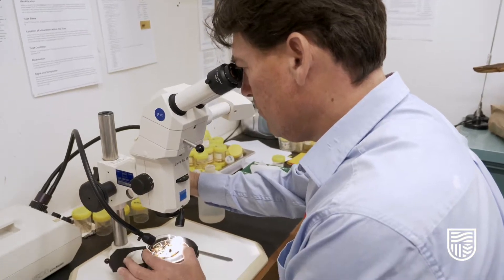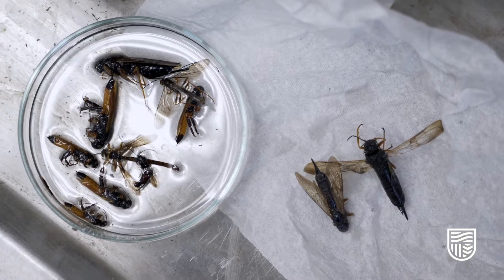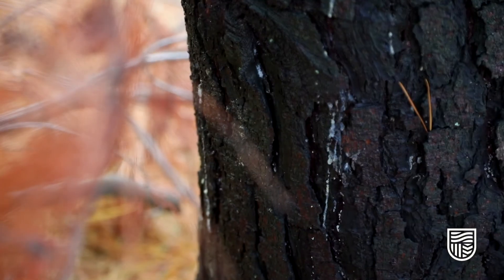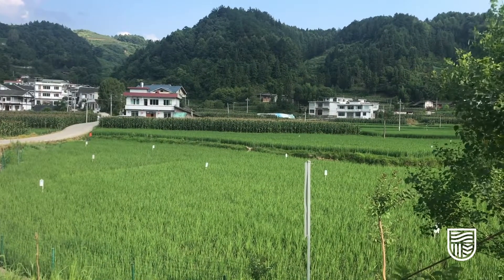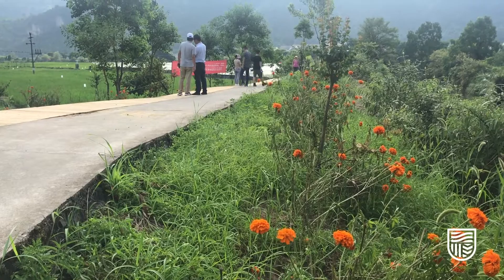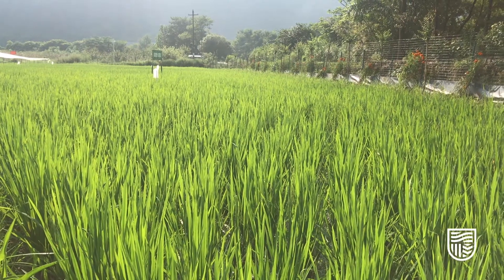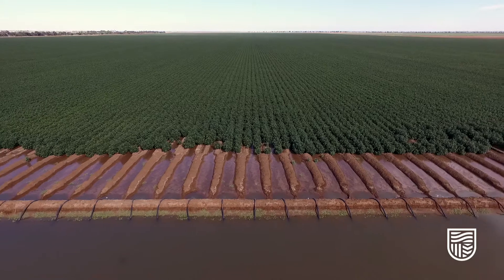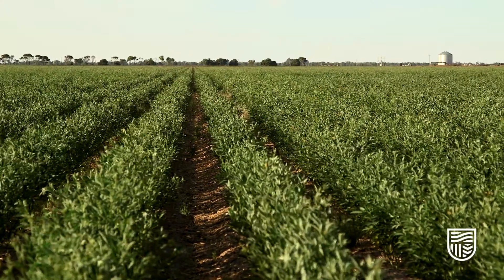Ecological tactics for pest control with Geoff Gurr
CharlesSturtResearch - Ecological tactics for pest control with Geoff Gurrr